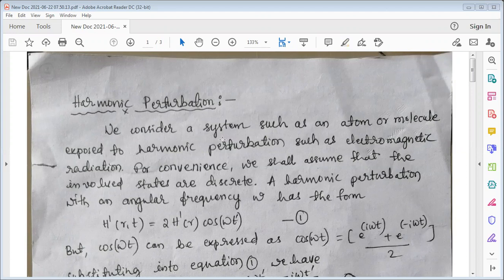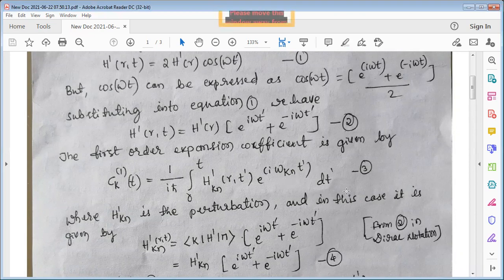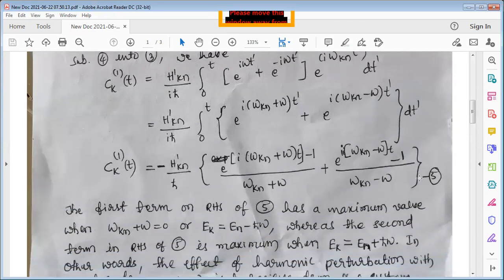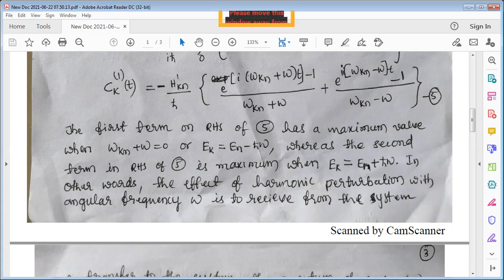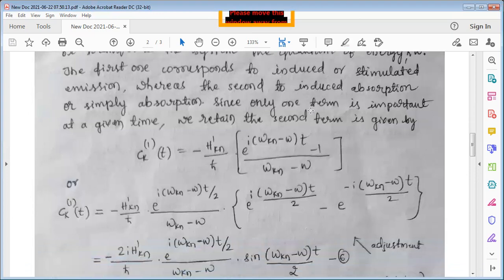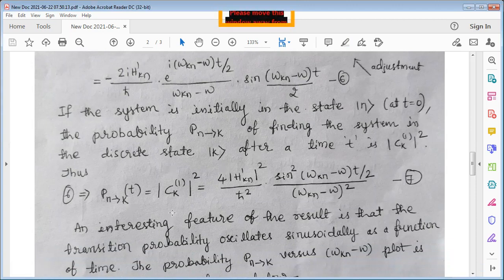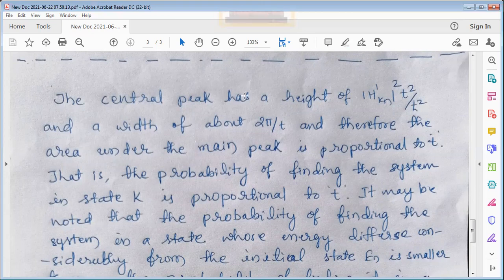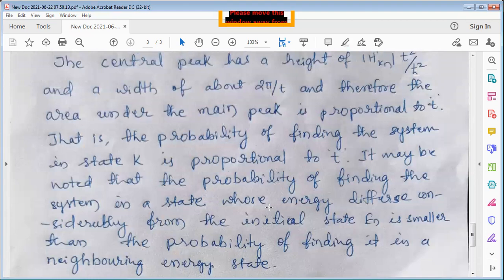Time -Dependent Perturbation Theory : Part -2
Harmonic Perturbation